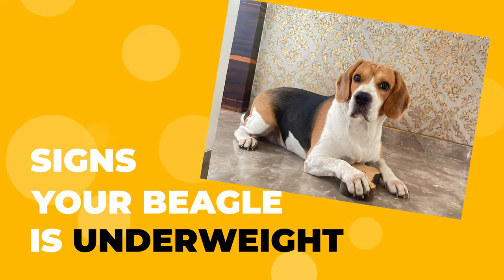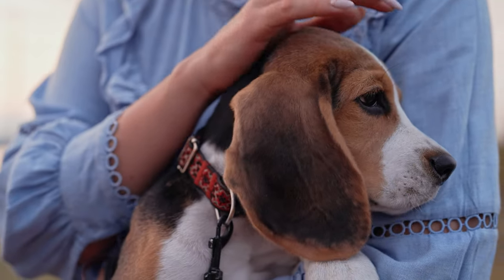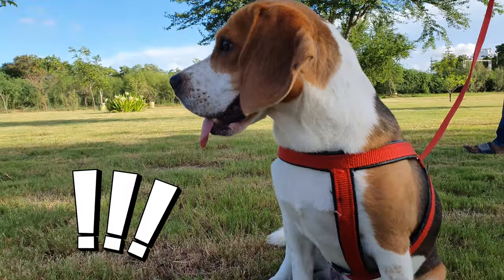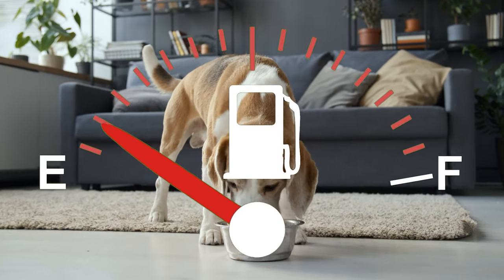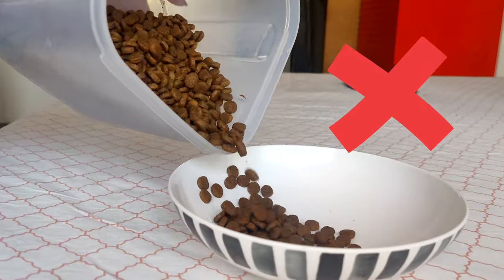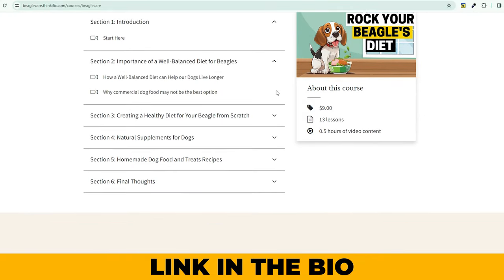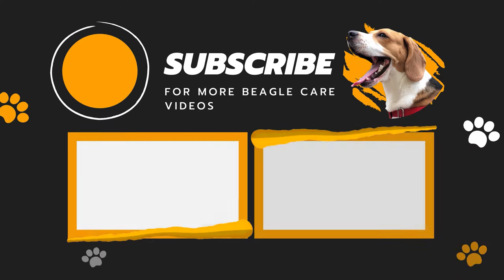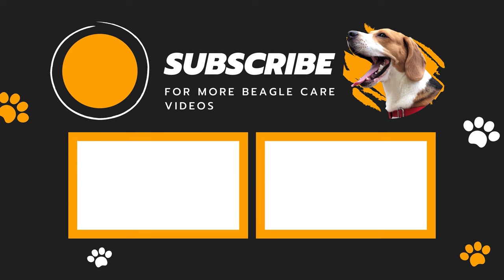Is Your Beagle Too Skinny? (Signs to Look For)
In this video, we dive into the 12 best fruits that are not only safe but also super beneficial for your furry friend.